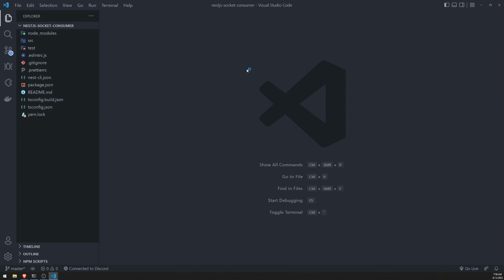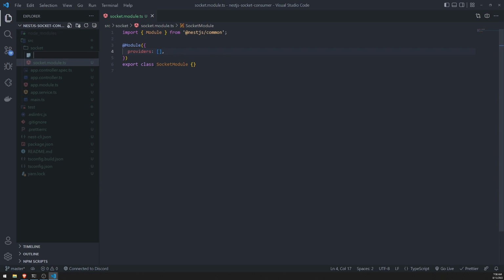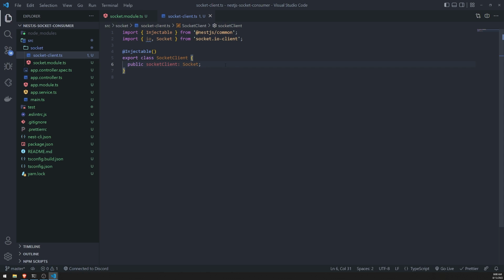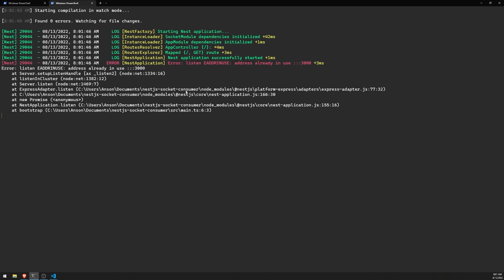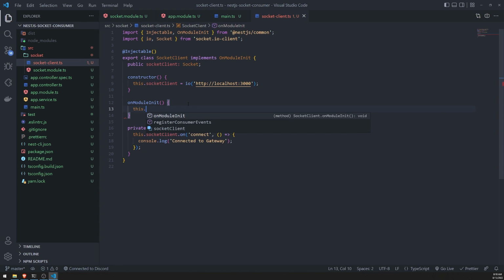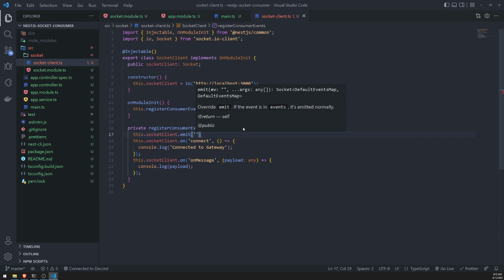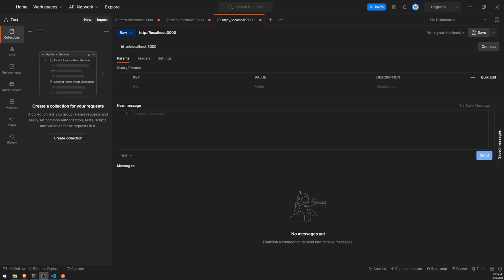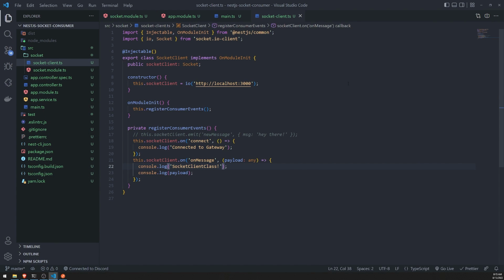NestJS Websockets Tutorial #2 - Connect to Websocket Server from another Nest API